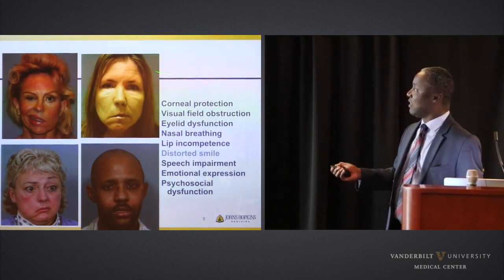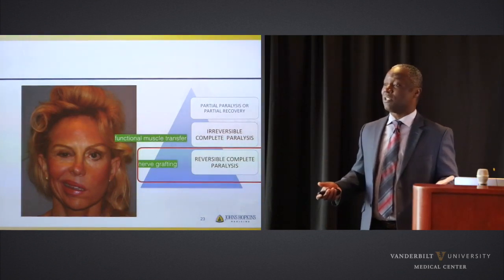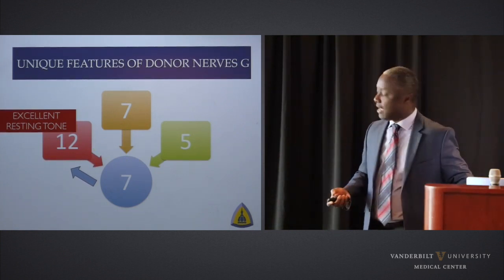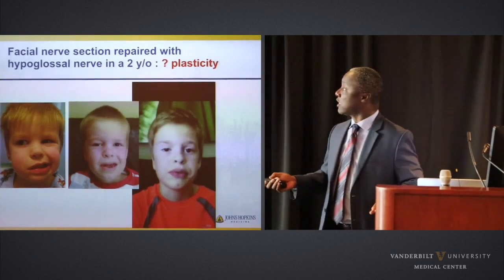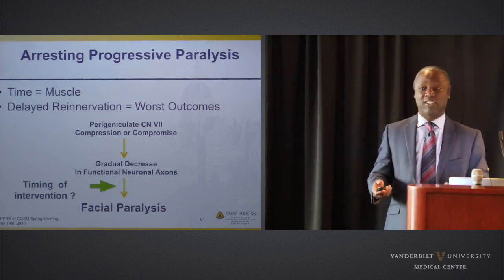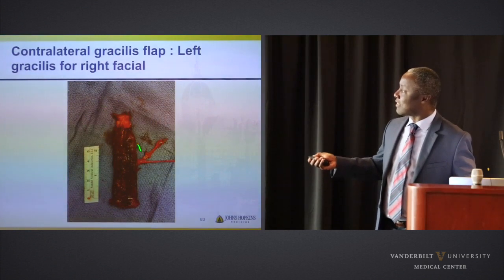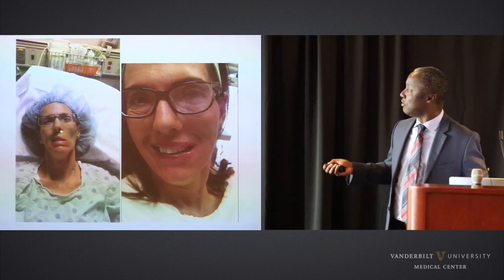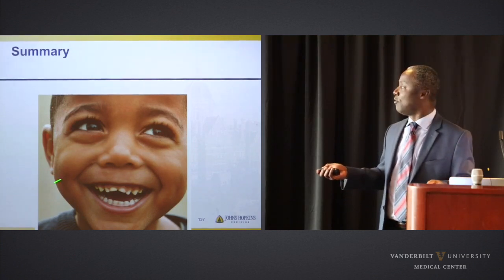Managing the Paralyzed Face: Contemporary Techniques & Innovations Kofi Boahene, MD, FACS Mar 9 2018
Vanderbilt University Medical Center, Department of Otolaryngology-Head and Neck Surgery 17th Biannual Odess Lectureship for Facial Plastic Surgery Guest Speaker: Kofi Boahene, MD, FACS, Assoc Prof Department of Otolaryngology-Head and Neck Surgery, Facial Plastics and Reconstructive Surgery, Johns Hopkins Medical Institute "Managing the Paralyzed Face: Contemporary Techniques and Innovations"